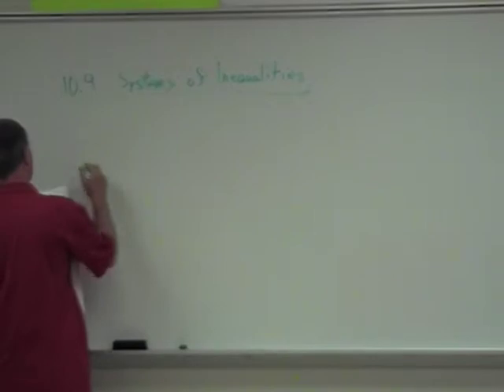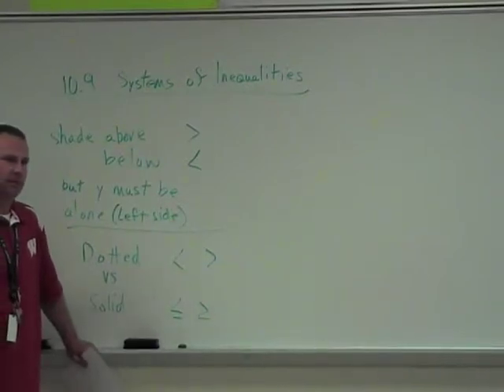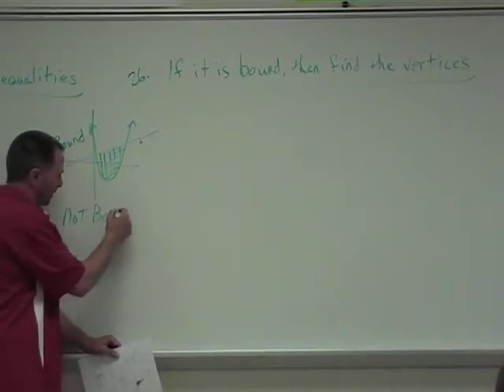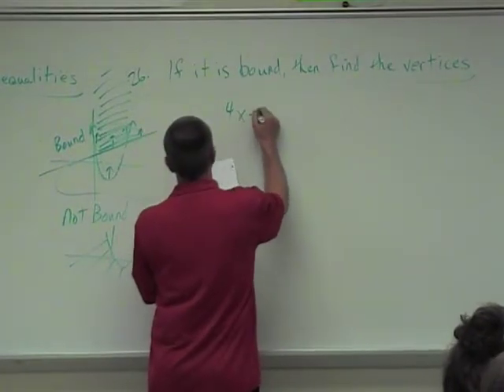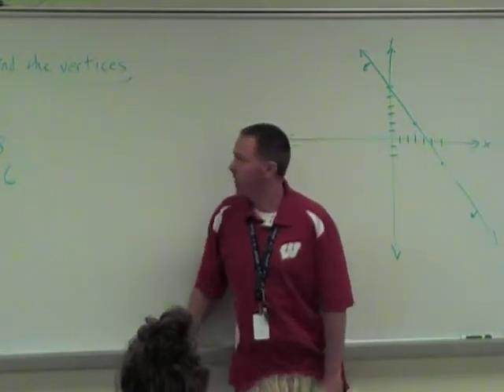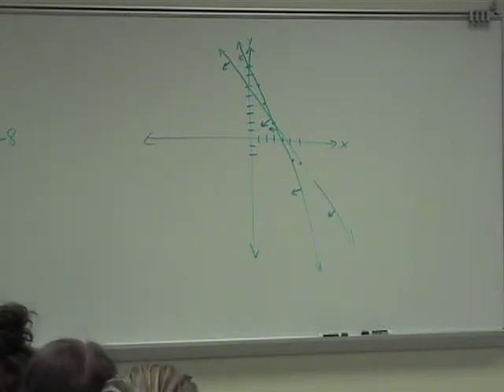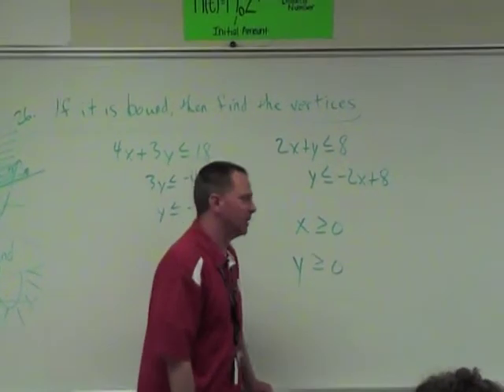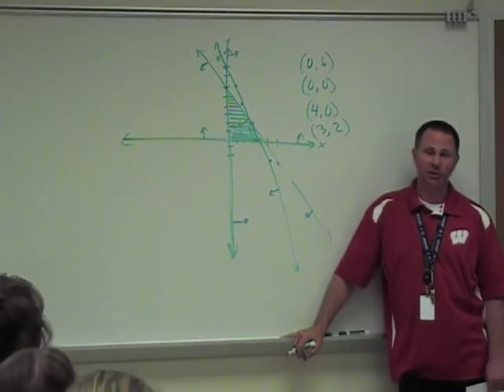PreCalculus 10 9